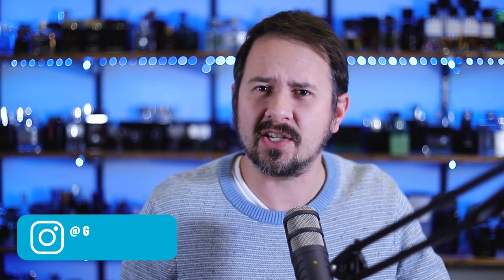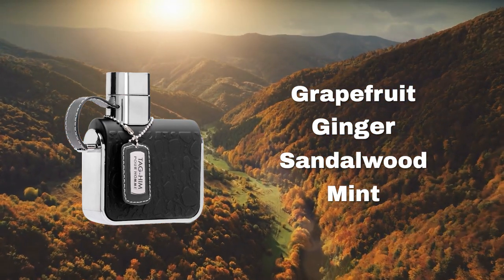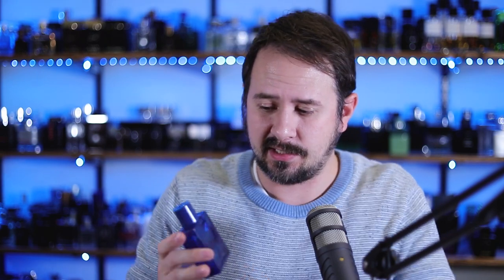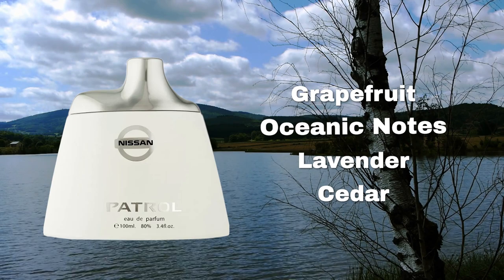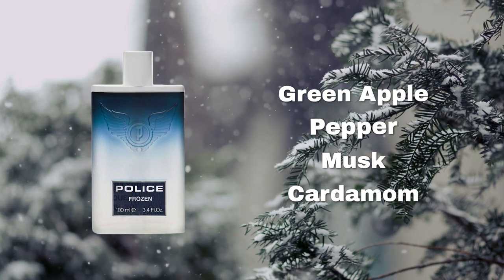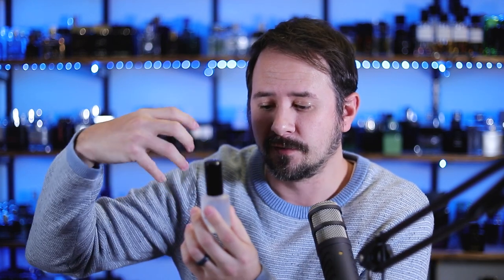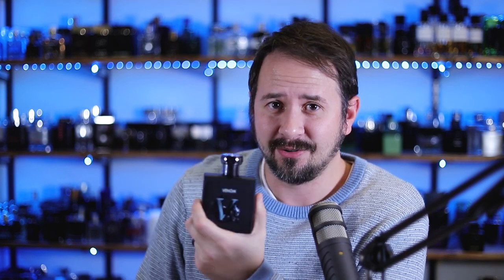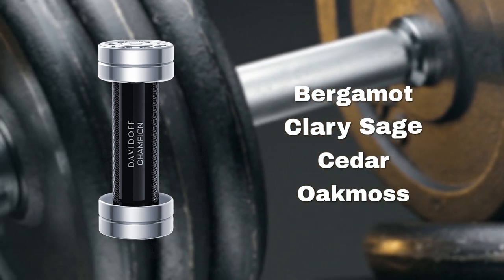10 Cheap Fragrances That DO Suck - You Get What You Pay For!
Hey friends,  today I'm going over fragrances that won't cost you much but that still aren't worth getting.

FRAGRANCES FEATURED
1:00
2:49
4:00
4:56
5:26
6:20
8:25
9:46
10:30
11:34